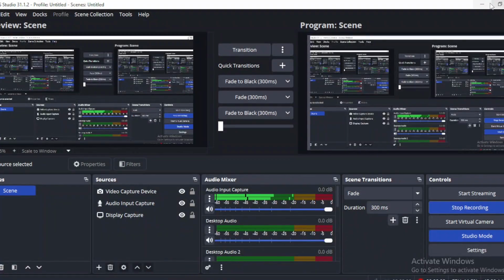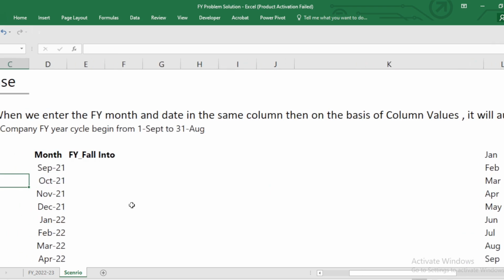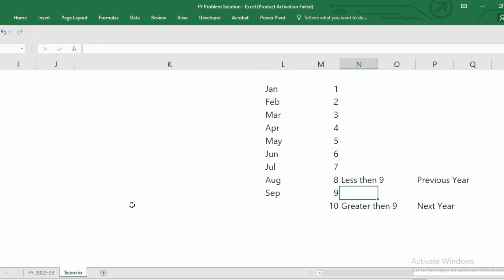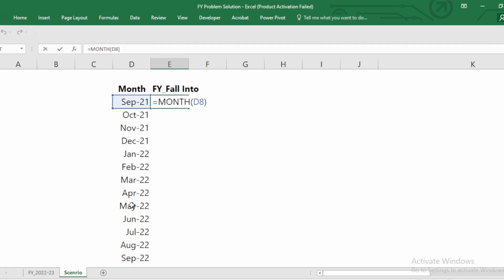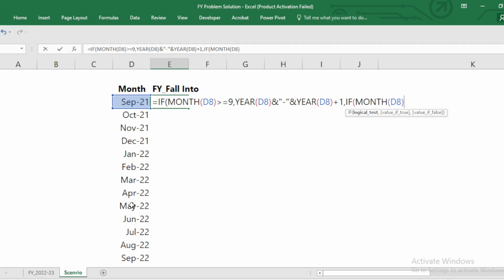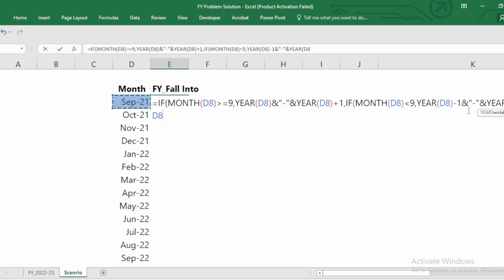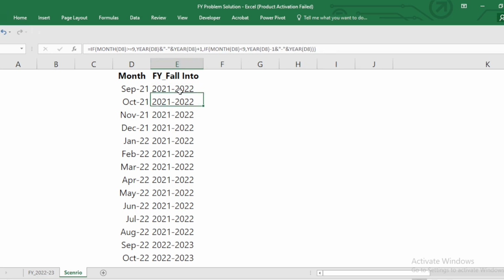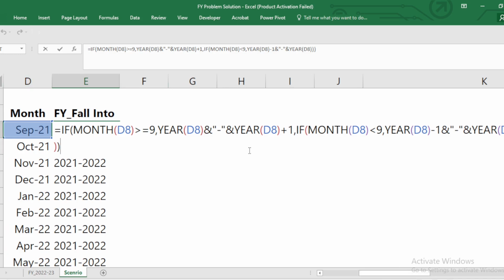how to do calculate fiscal year calculation in excel | how to do financial year calculation